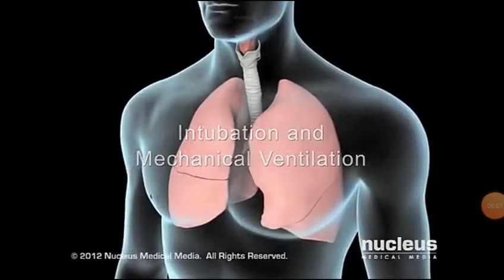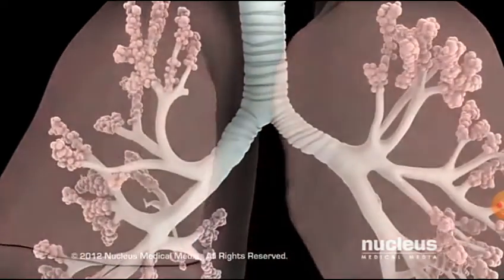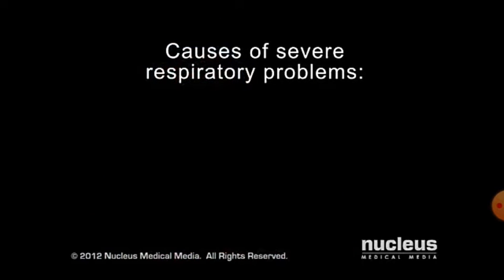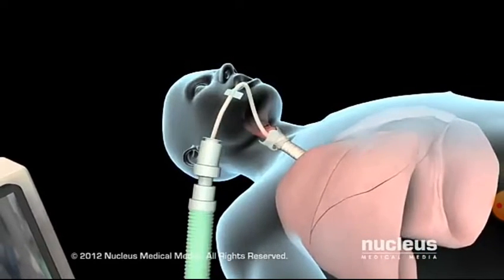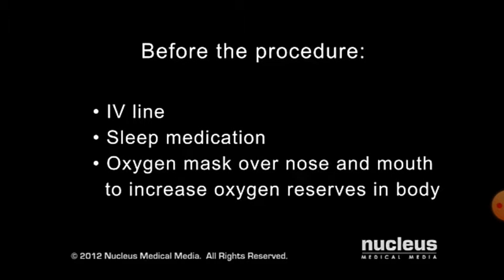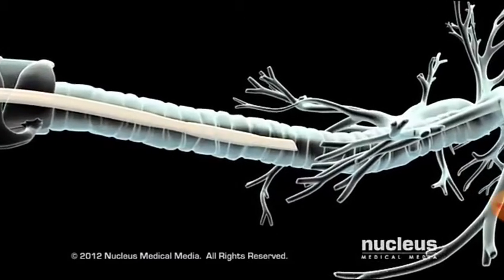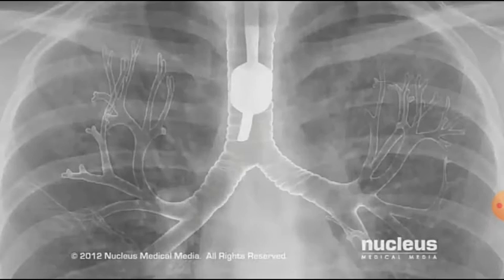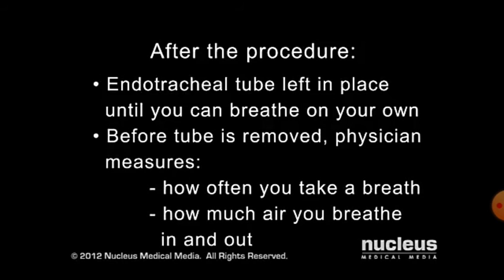Intubation and mecanical ventilation